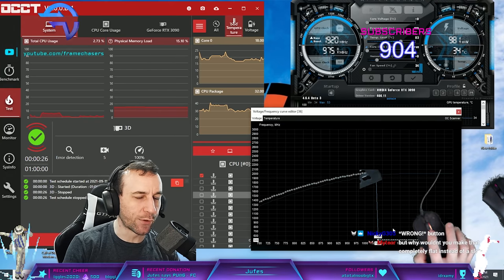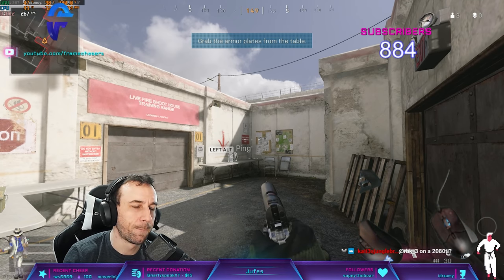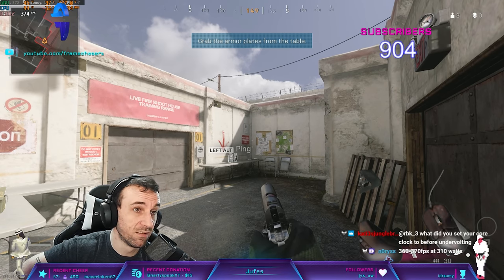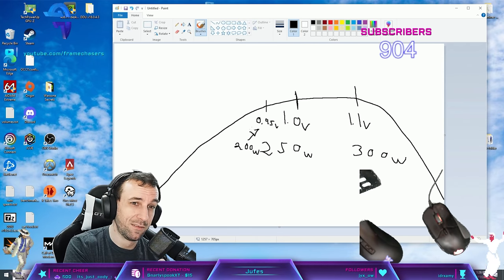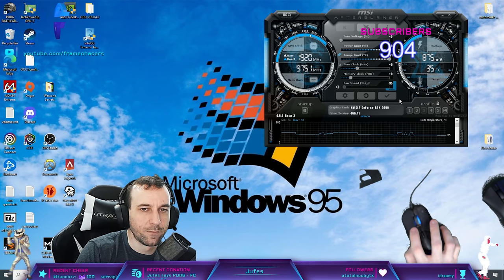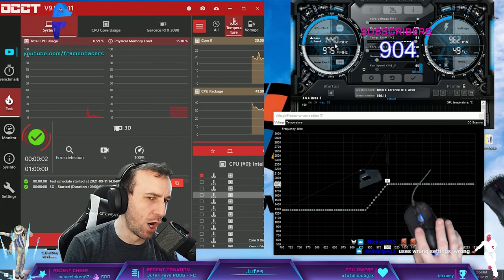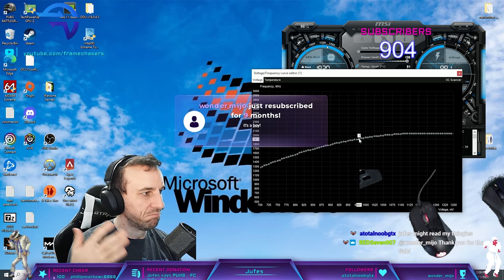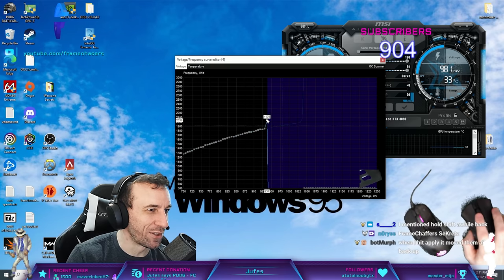GPU UNDERVOLT GUIDE 2021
Lower Temps, More FPS, Step By Step Guide for beginners using AFTERBURNER.